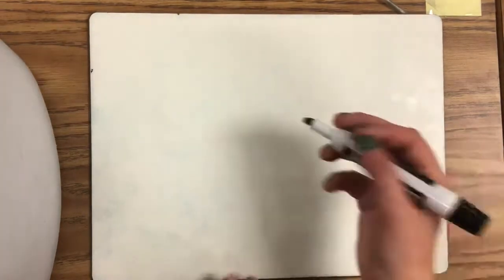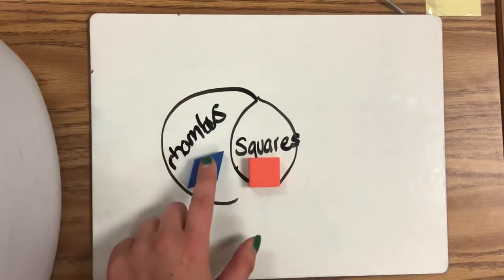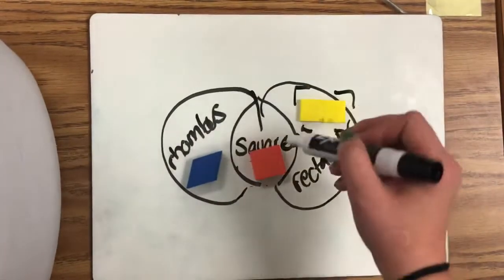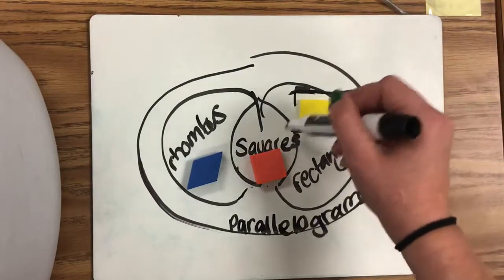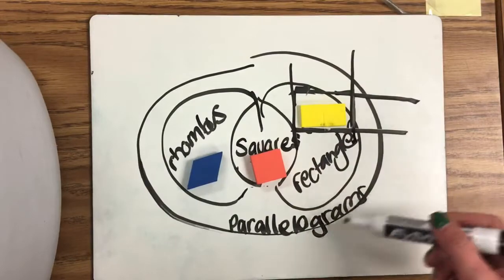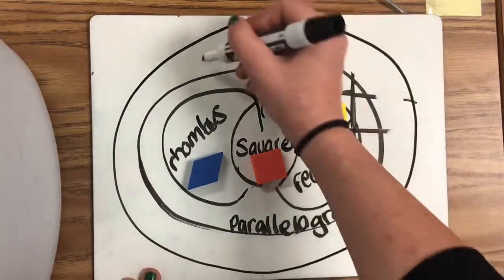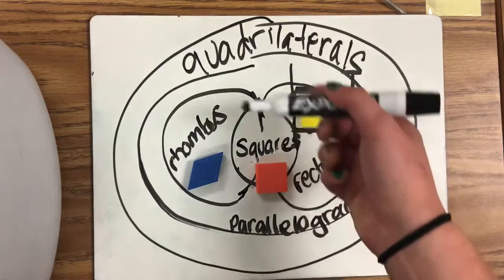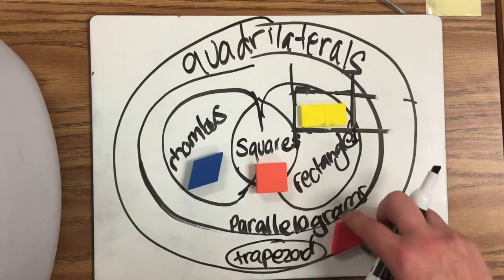Math Lecture 2 2D Shapes Diagram